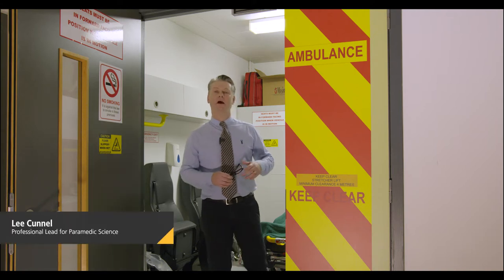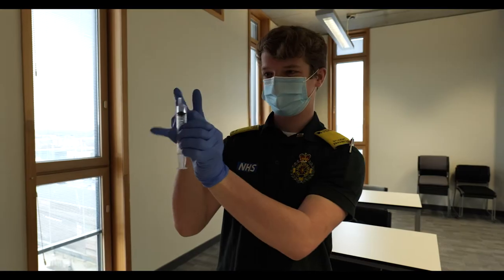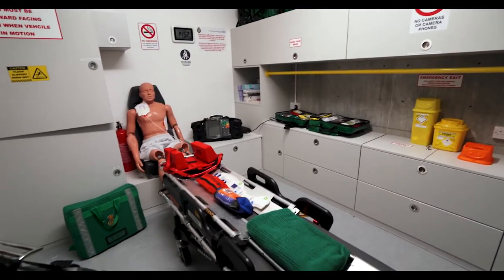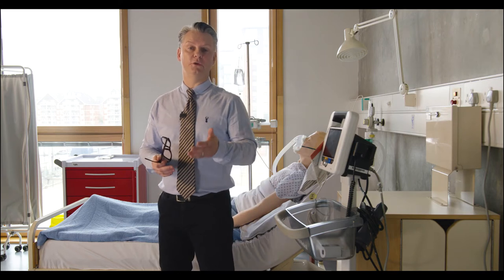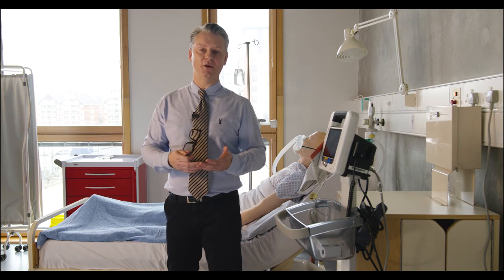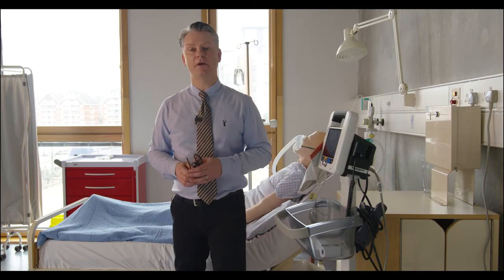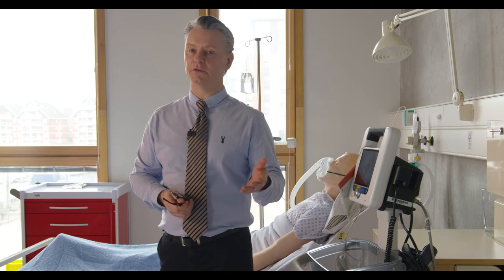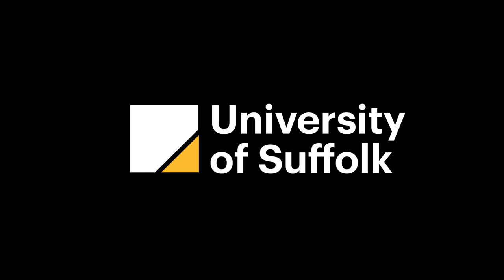Lee Cunnel UoS